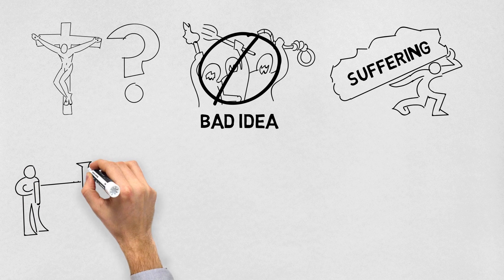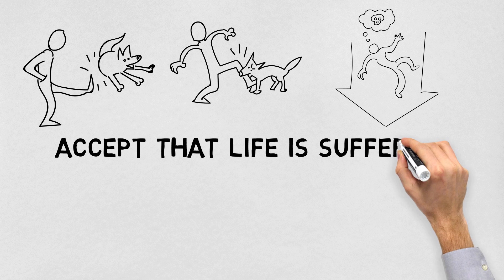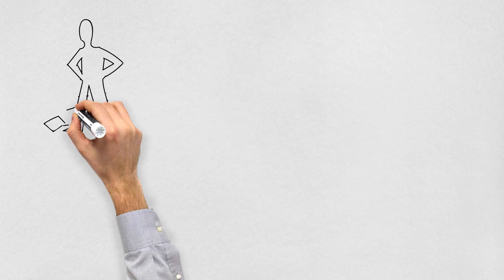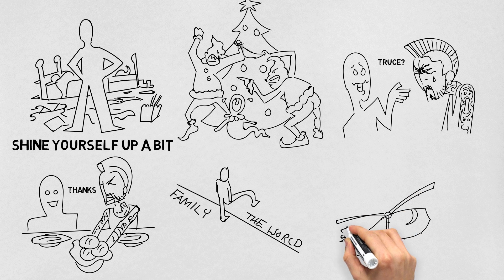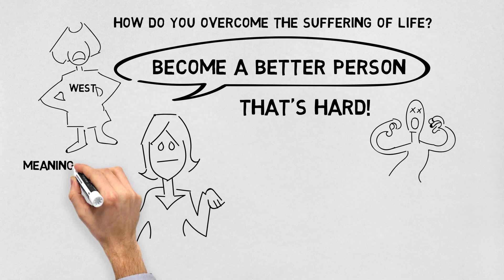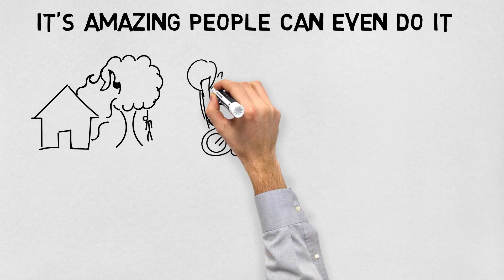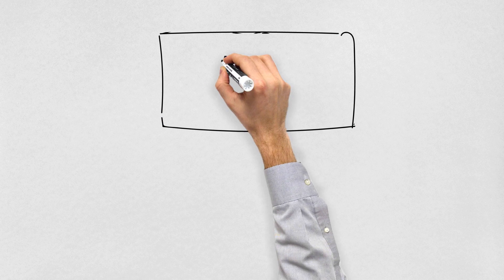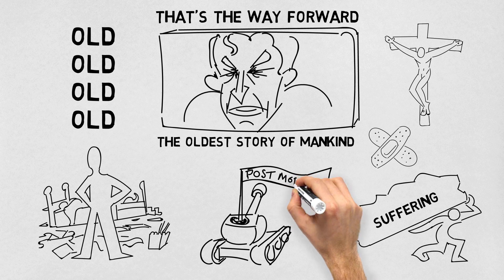Jordan Peterson - The Problem of Suffering (Animated Whiteboard Lecture) 2019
In this lecture Jordan Peterson Tackles the inescapable reality of suffering and describes the danger of becoming bitter and resentful of the pain of life. Without transcendent purpose we don't have the will to overcome the pain and the setbacks that life inevitably holds. The proper response to suffering isn't despair but a recognition that we are built to bear the responsibility.